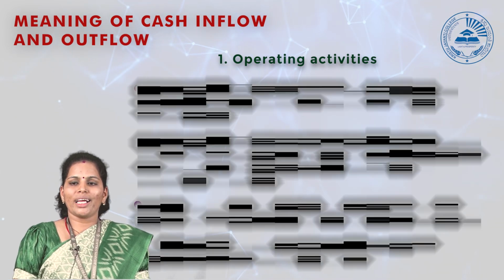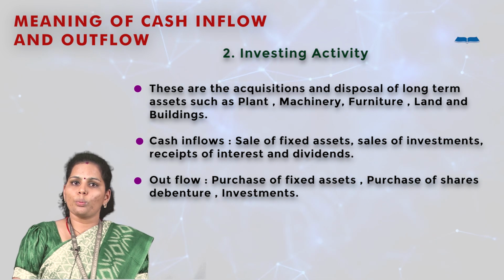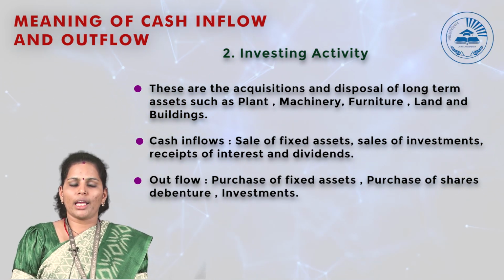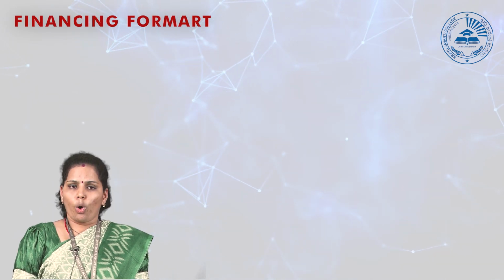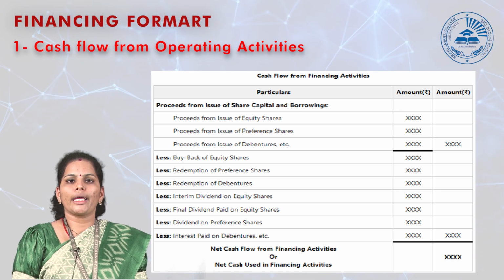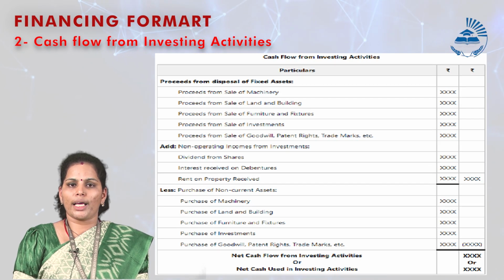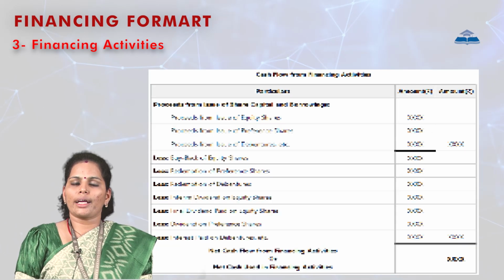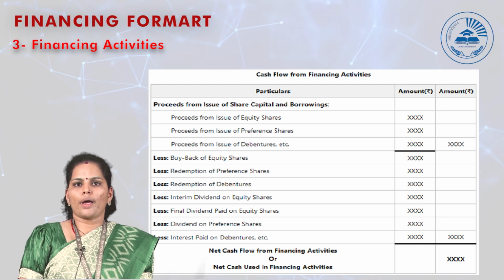Cashflow statement 1 - Ms. Ashwitha S Shetty